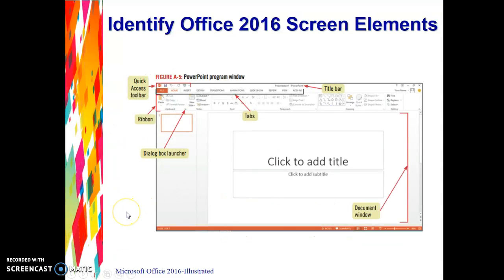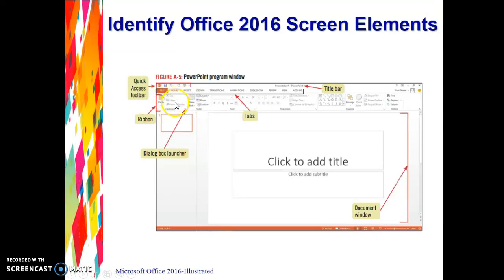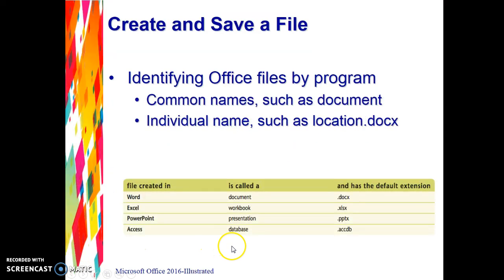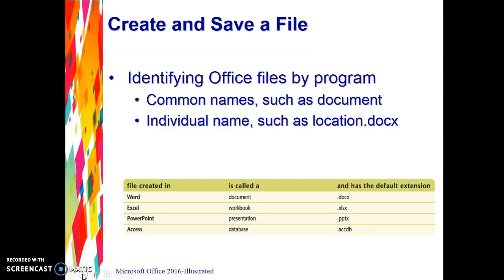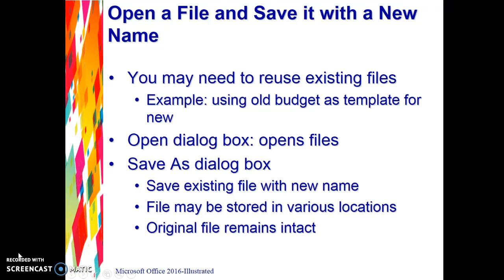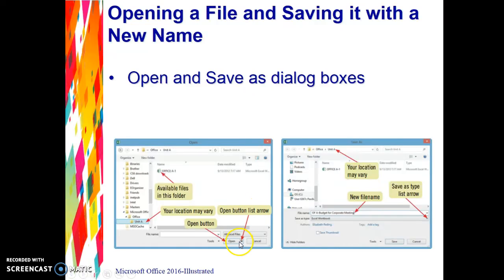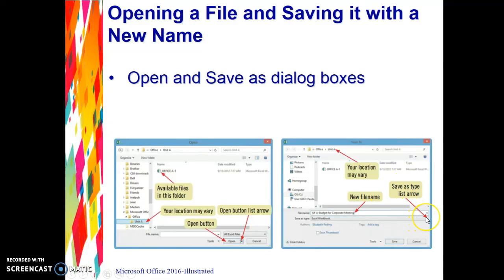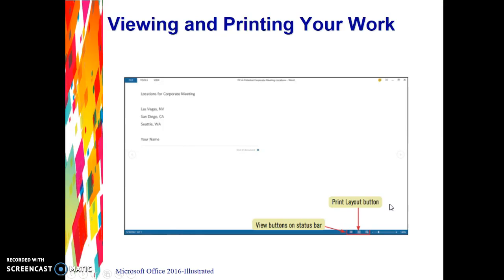Getting Started with Microsoft Office 2016